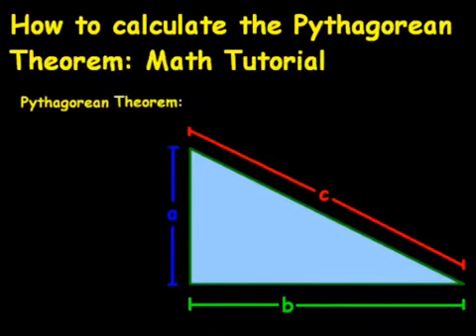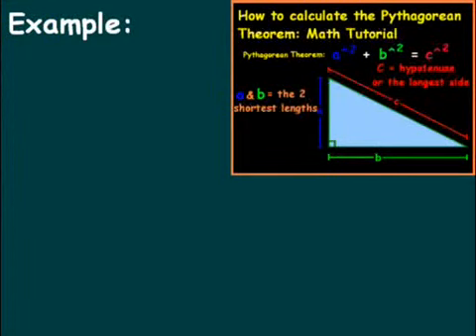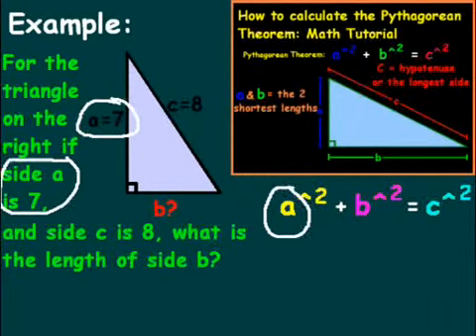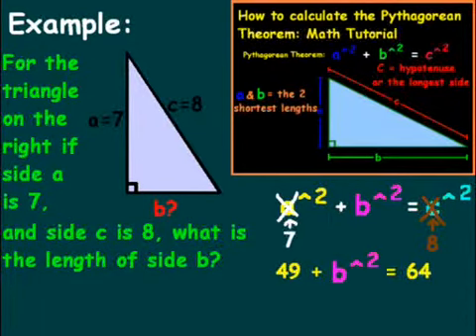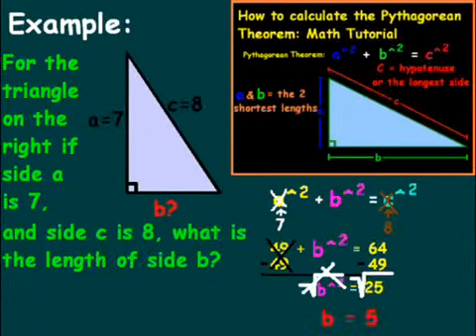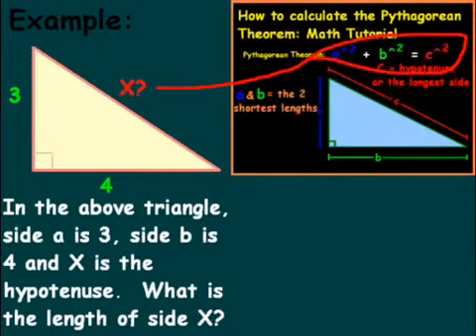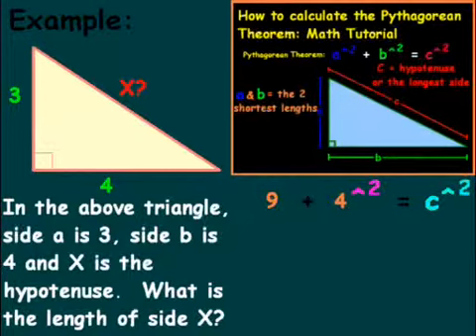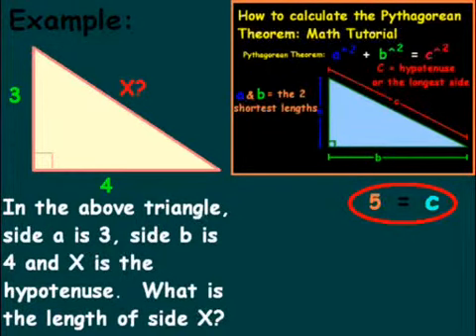How to calculate the Pythagorean Theorem-Math Tutorial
In this tutorial we walk through how to calculate the Pythagorean Theorem.